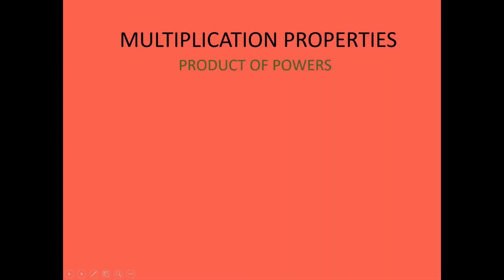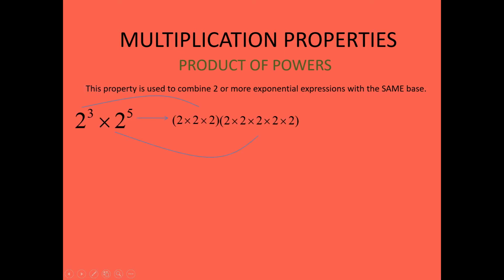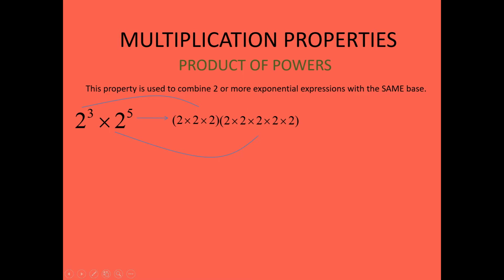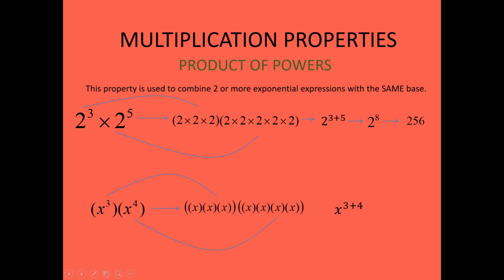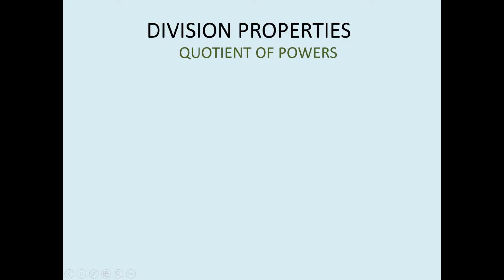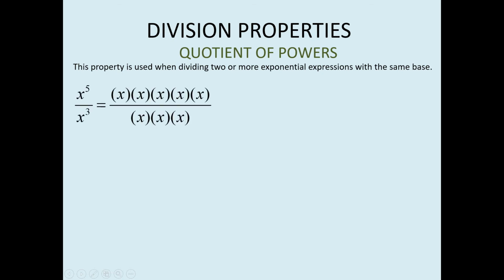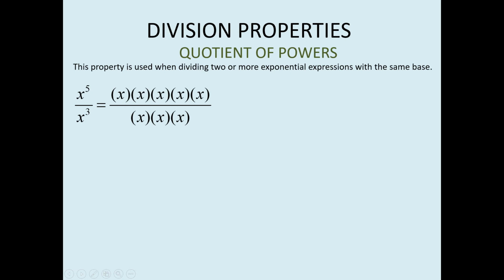Exponent Basics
Math wtih Mrs. Kaufman